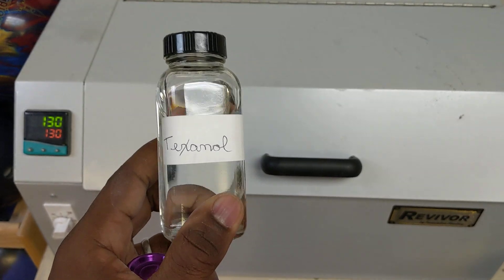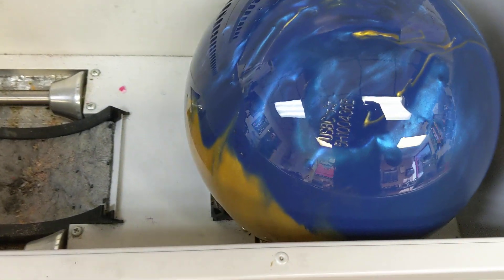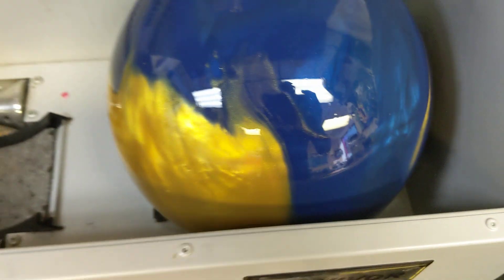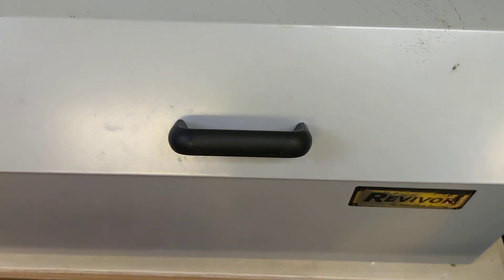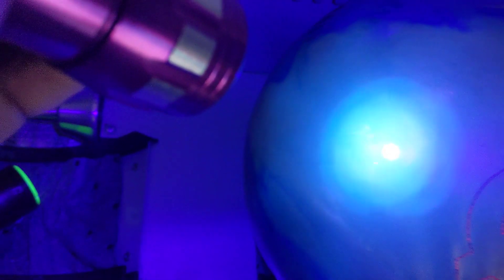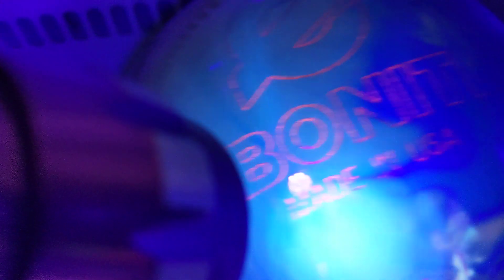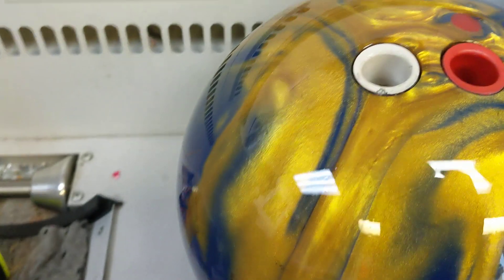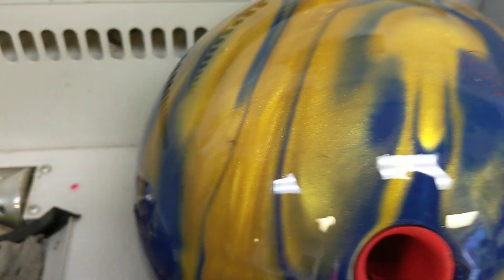Heat | What really comes out of your bowling ball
This video is showing what really is coming out of your bowling ball when you heat it up.  You can read more about Texanol here.